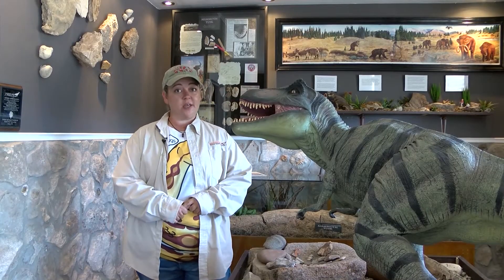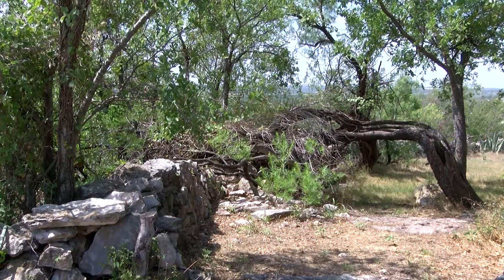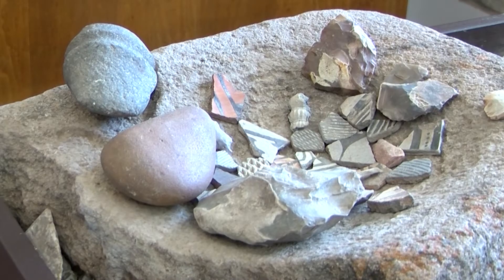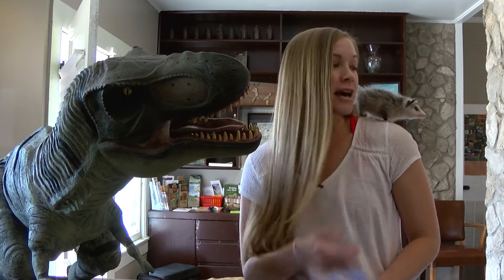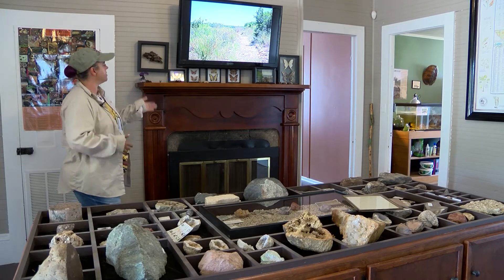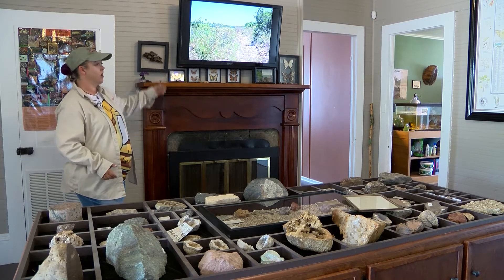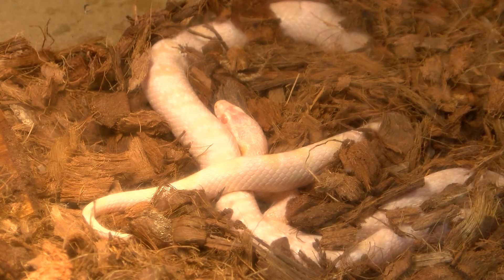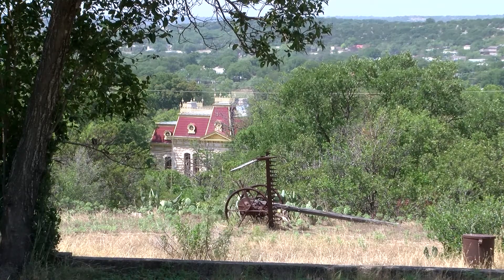Destination Texas: Eaton Hill Nature Center and Preserve in Sonora